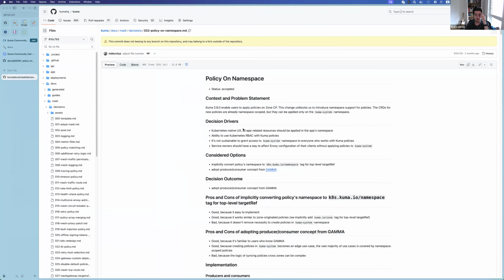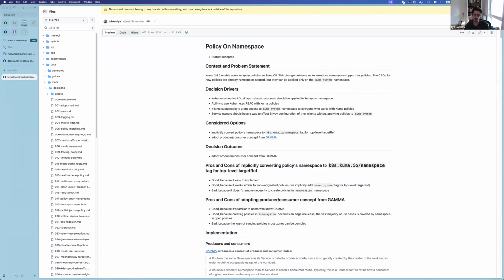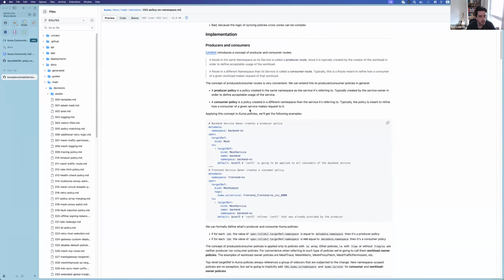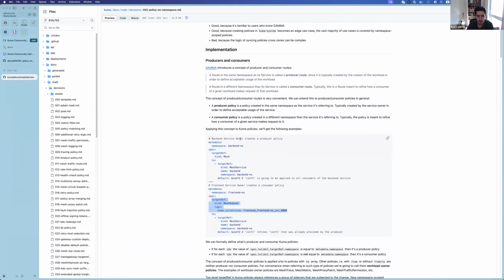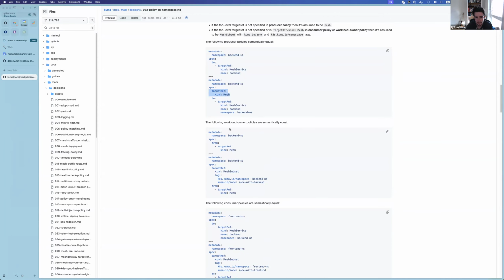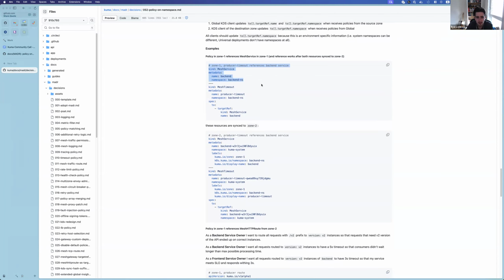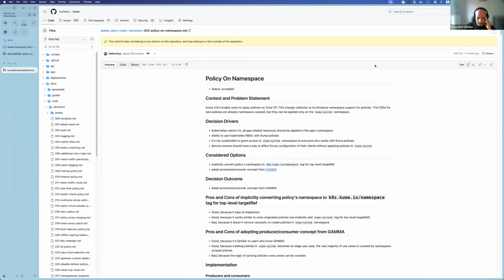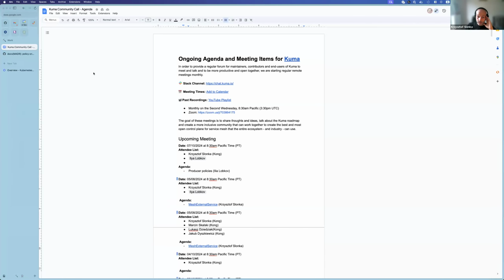Kuma Community Call - June 2024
MeshExternalService